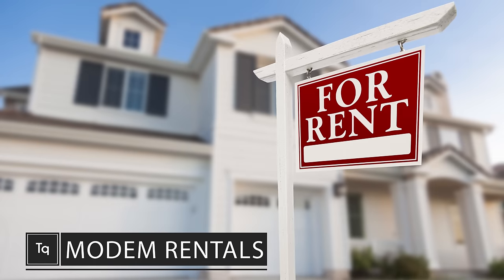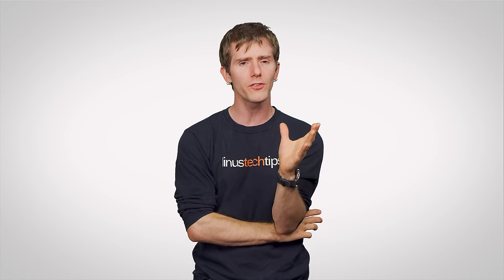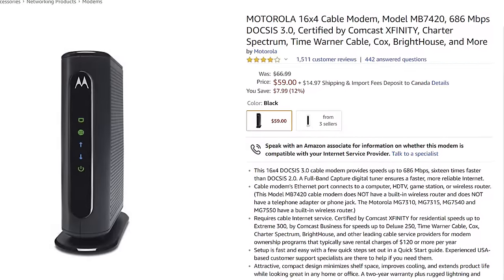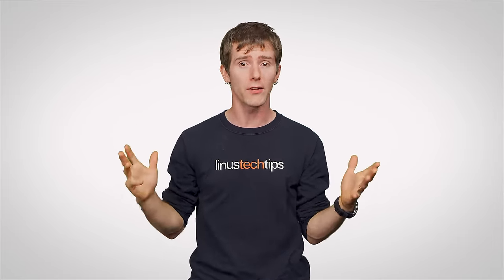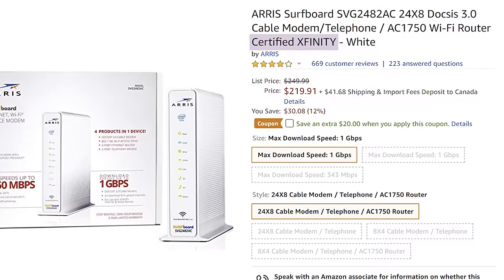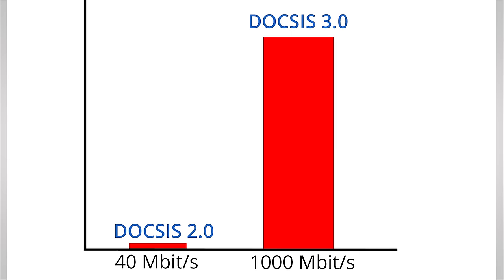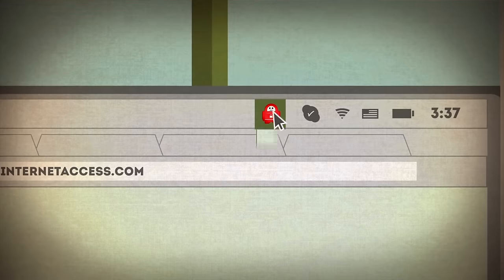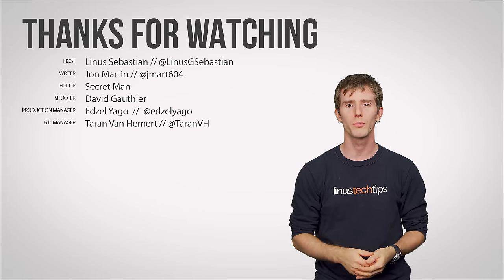Should You Buy or Rent Your Modem?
Should you forget about renting a modem from your ISP and buy one instead?